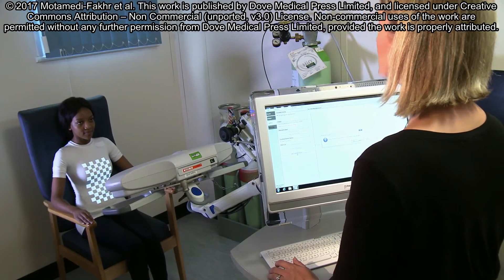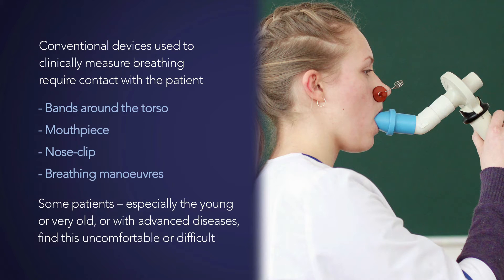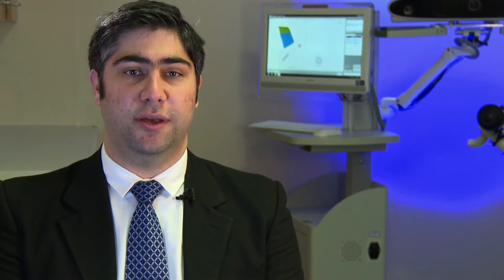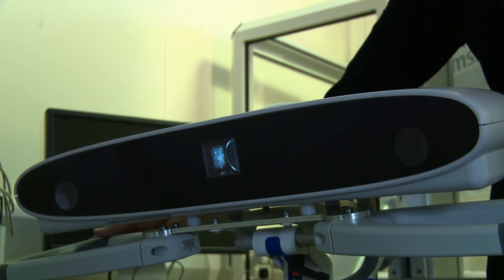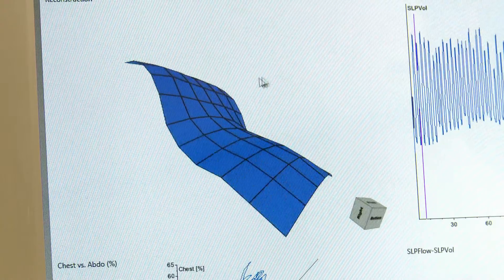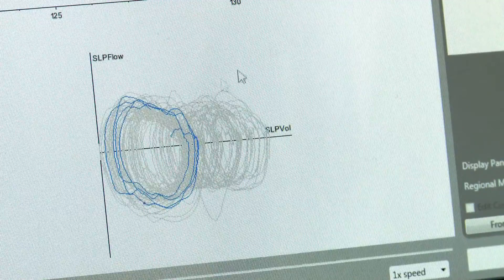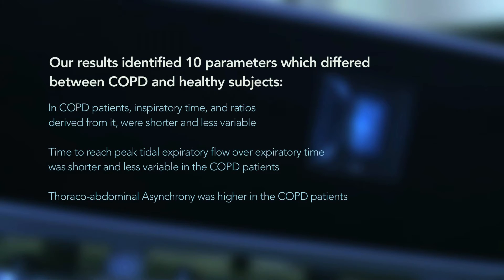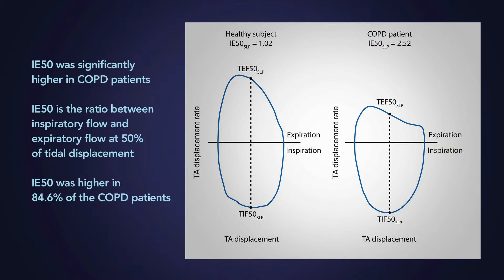SLP in COPD versus healthy patients – Video abstract [119868]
Video abstract of original research paper “Tidal breathing patterns derived from structured light plethysmography in COPD patients compared with healthy subjects” published in the open access journal Medical Devices: Evidence and Research by Motamedi-Fakhr et al.

Purpose: Differences in tidal breathing patterns have been reported between patients with chronic obstructive pulmonary disease , COPD, and healthy individuals using traditional measurement techniques. This feasibility study examined whether structured light plethysmography, SLP – a noncontact, light-based technique – could also detect differences in tidal breathing patterns between patients with COPD and healthy subjects. Patients and methods: A 5 min period of tidal, quiet, breathing was recorded in each patient with COPD, n=31, and each healthy subject, n=31, matched for age, body mass index, and sex. For every participant, the median and interquartile range, IQR; denoting within-subject variability, of 12 tidal breathing parameters were calculated. Individual data were then combined by cohort and summarized by its median and IQR. Results: After correction for multiple comparisons, inspiratory time, median tI, and its variability, IQR of tI, were lower in patients with COPD, p less than 0.001 and p less than 0.01, respectively, as were ratios derived from tI, tI/tE and tI/tTot, both p less than 0.01, and their variability, p less than 0.01 and p less than 0.05, respectively. IE50SLP, the ratio of inspiratory to expiratory flow at 50% tidal volume calculated from the SLP signal, was higher, p less than 0.001, in COPD while SLP-derived time to reach peak tidal expiratory flow over expiratory time, median tPTEFSLP/tE, was shorter, p less than 0.01, and considerably less variable, p less than 0.001. Thoraco–abdominal asynchrony was increased, p less than 0.05, in COPD. Conclusion: These early observations suggest that, like traditional techniques, SLP is able to detect different breathing patterns in COPD patients compared with subjects with no respiratory disease. This provides support for further investigation into the potential uses of SLP in assessing clinical conditions and interventions.